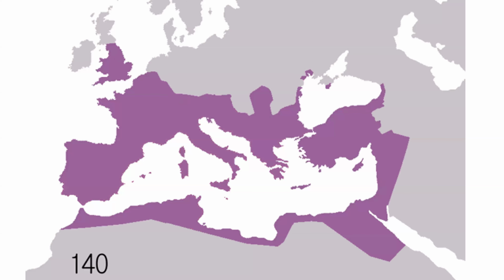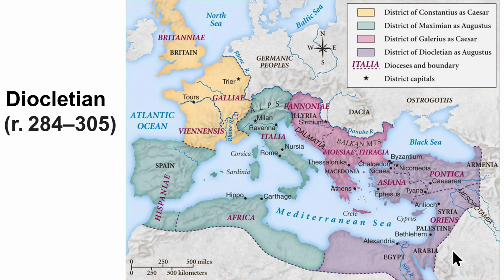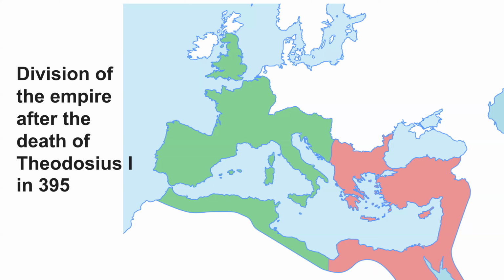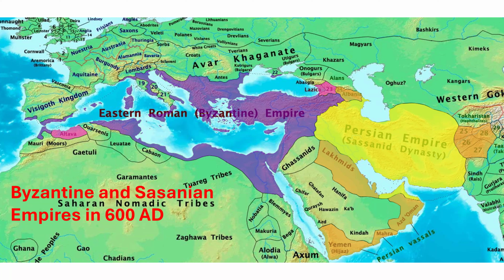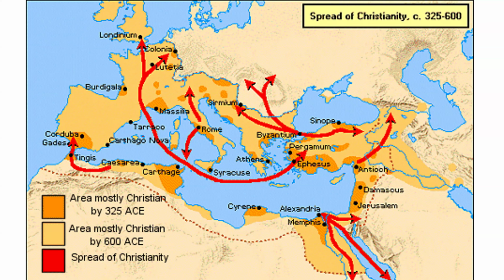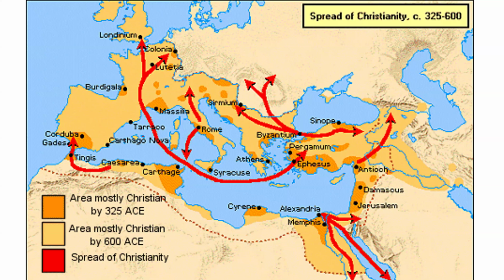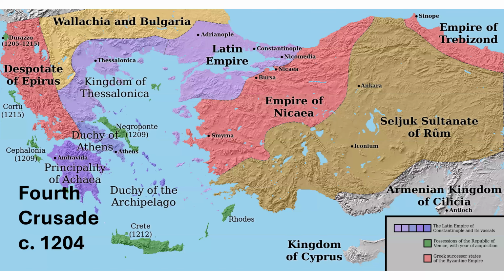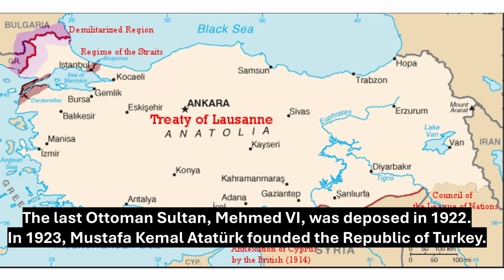The History of Istanbul - Feb 19, 2025